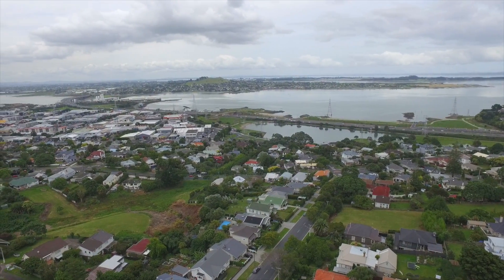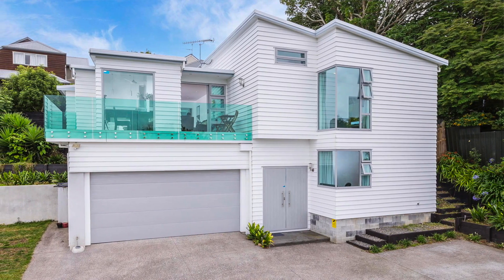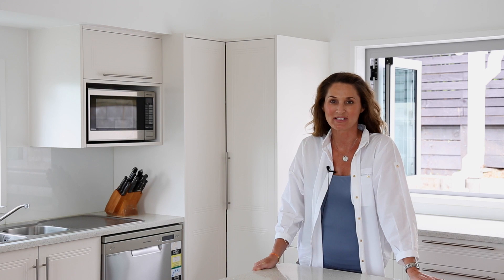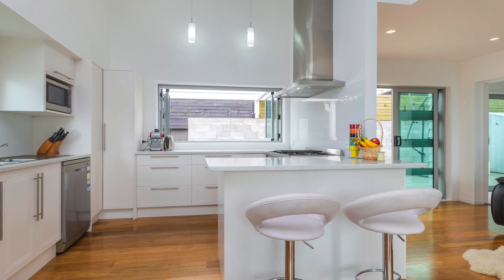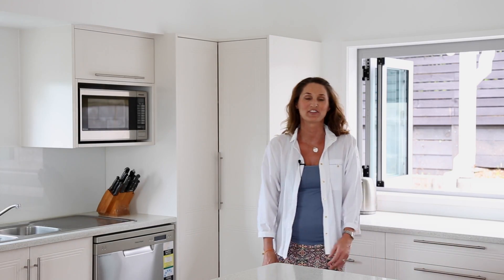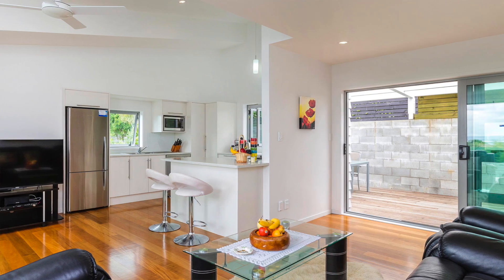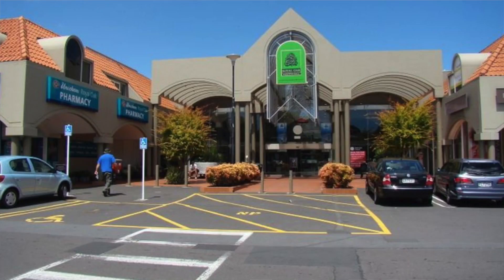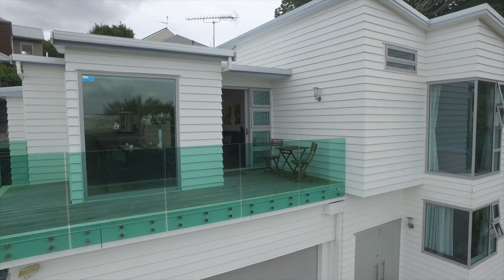48 Normans hill